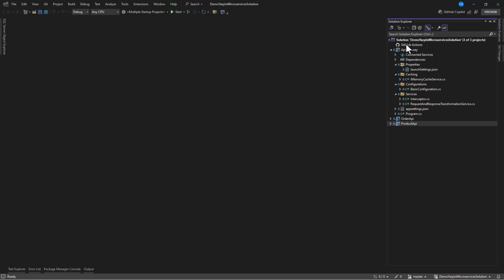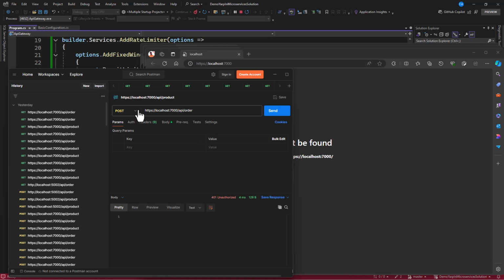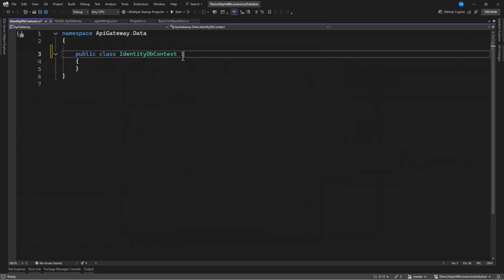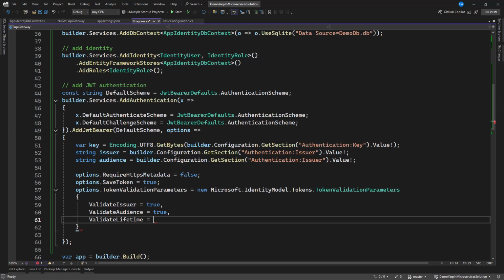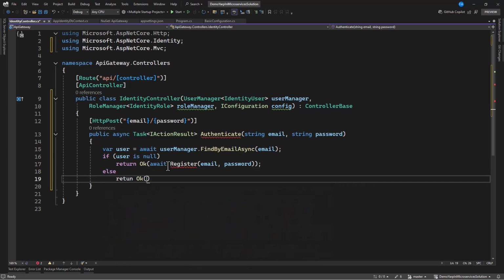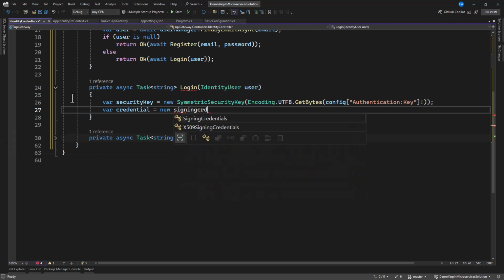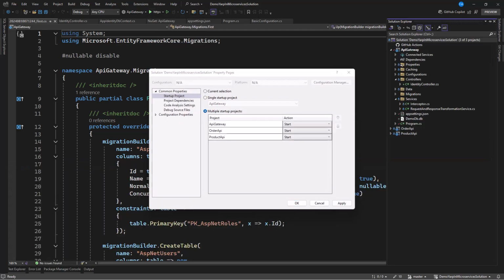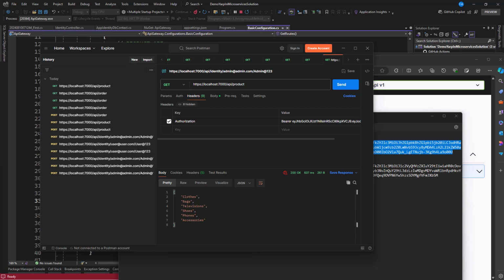Part4️⃣- Policy-Based Authentication & Rate Limiting |🚀Master Microservices with YARP Reverse Proxy💡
🔹Using YARP as both an API gateway and a reverse proxy involves routing API requests to the right microservices, handling authentication and authorization, controlling request rates, modifying requests before forwarding, combining responses from multiple services, and capturing request and response data for monitoring.
 🔹In this video, I will walk you through the step-by-step process of implementing authentication and Rate Limiting in YARP API gateway in microservices.🎉

# Timestamps
⏰ 00:00 Introduction
⛔ 02:49 Adding Rate Limiter
🔒 14:30 Adding Authentication
🏁 54:53 Conclusion